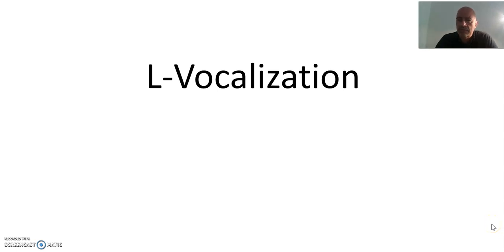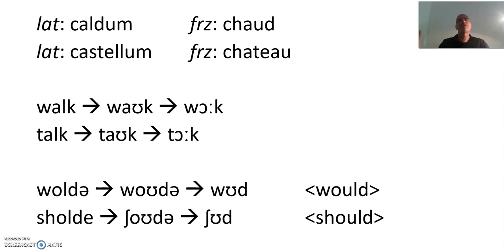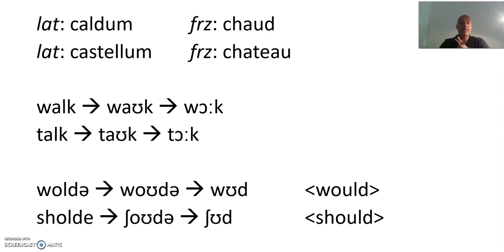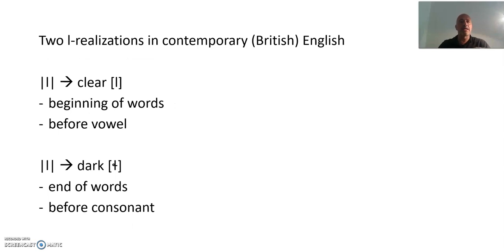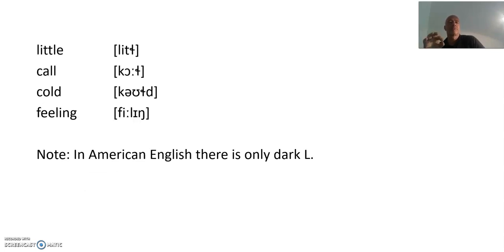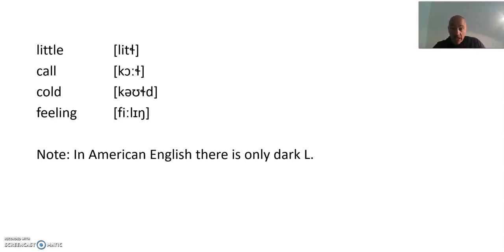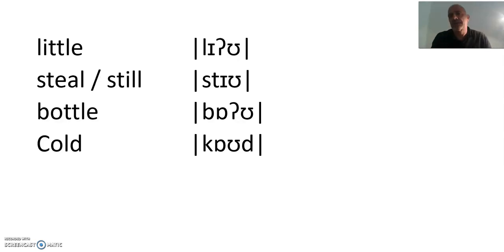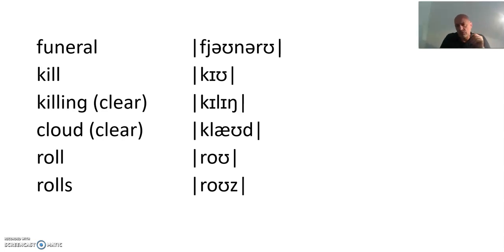L-Vocalization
Prof. Dr. Frank Erik Pointner – Cockney Phonology